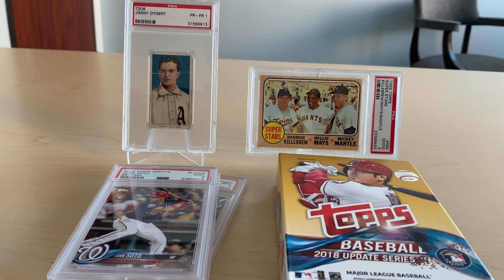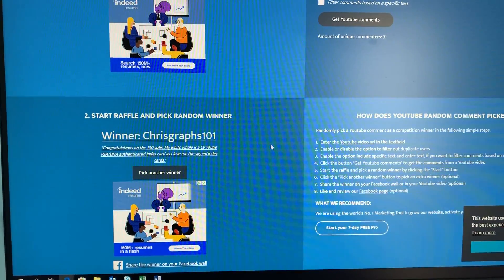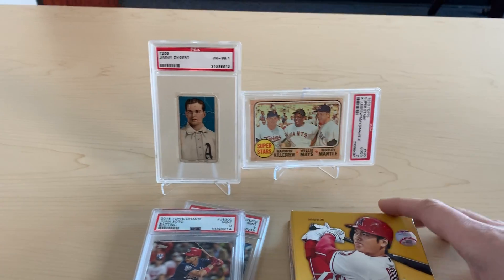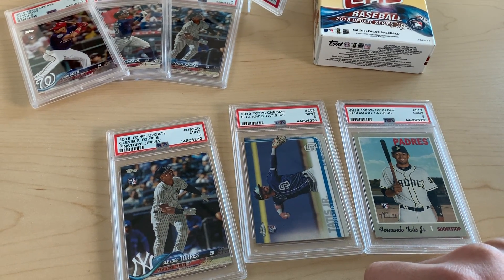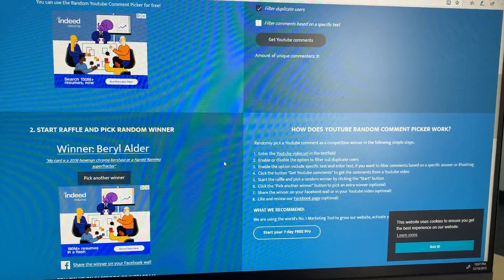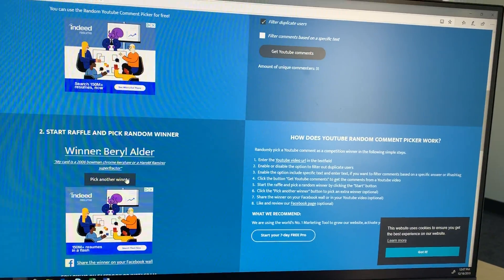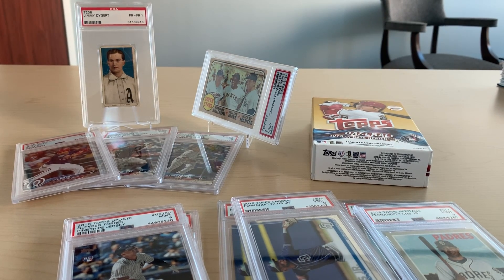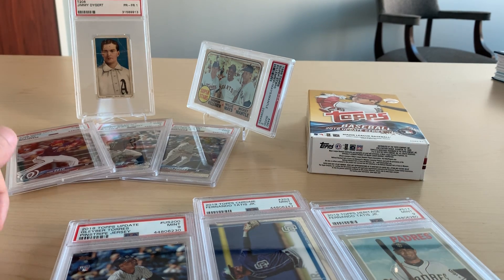100 Subscriber Contest Winner Announced!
My thanks to all who watched and submitted a comment!